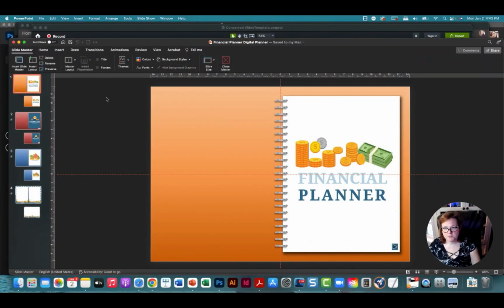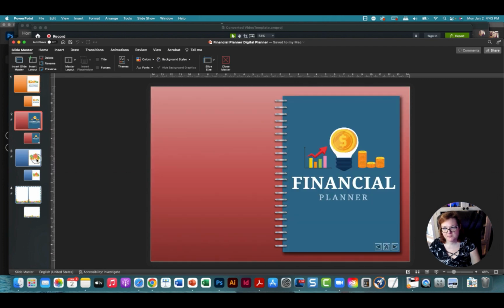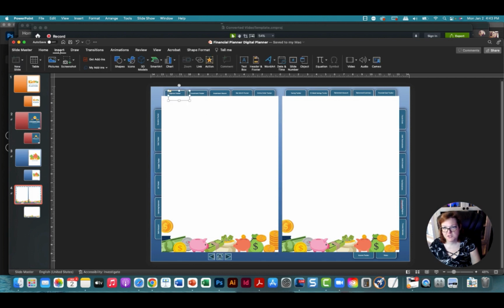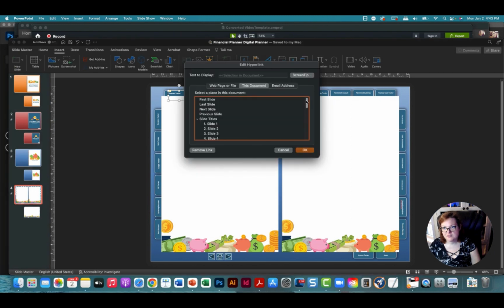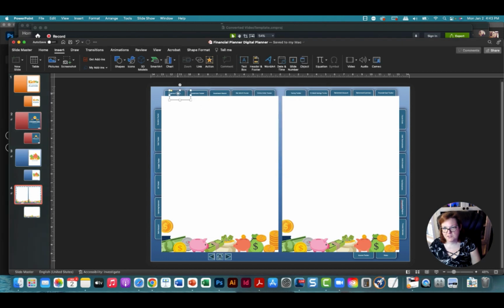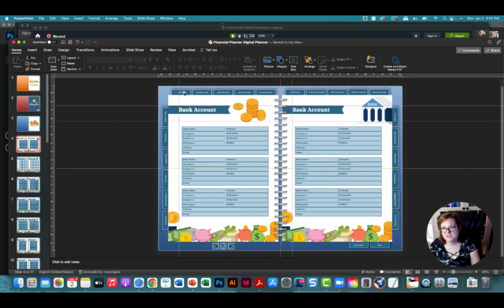Financial Digital Planner with Commercial Use | Commercial Use Digital Planner Budgeting Debt Relief